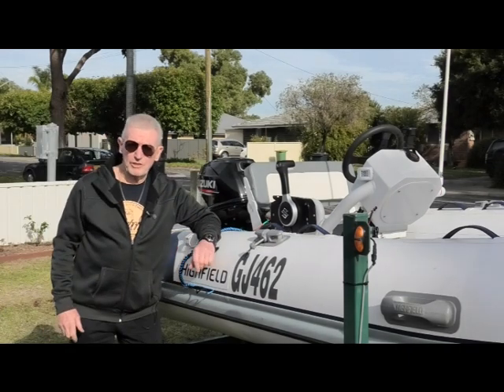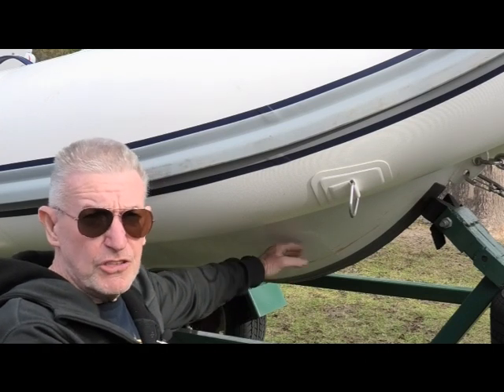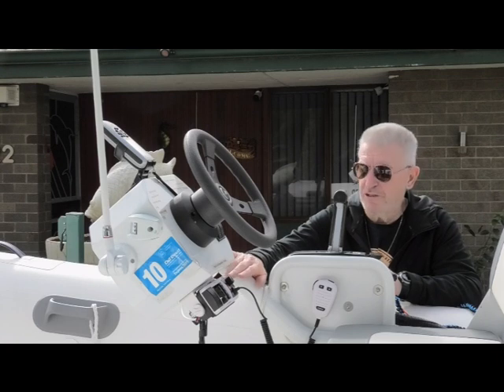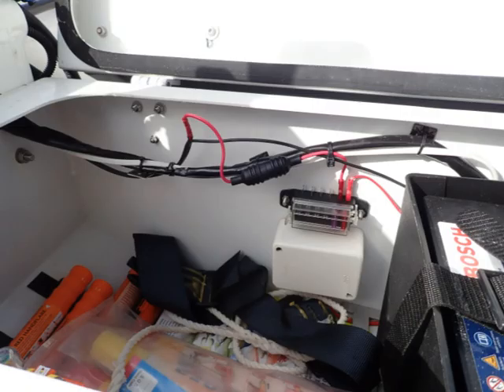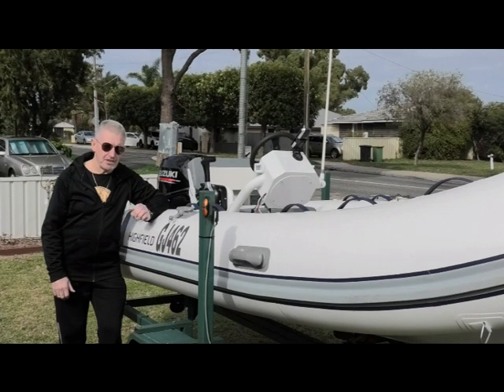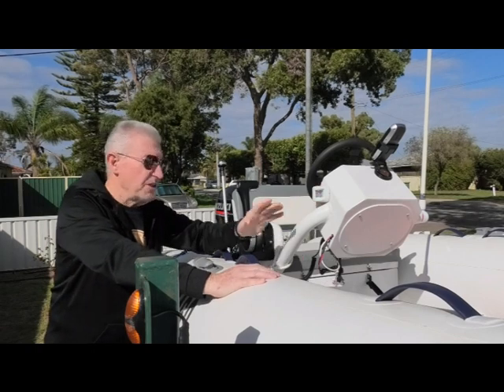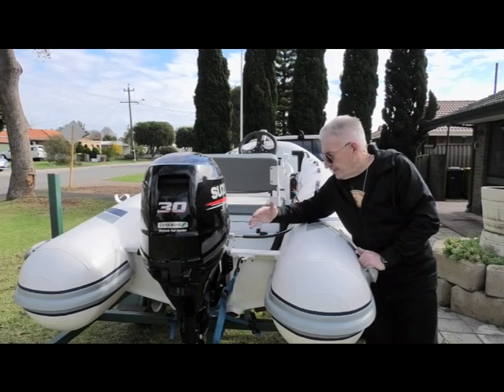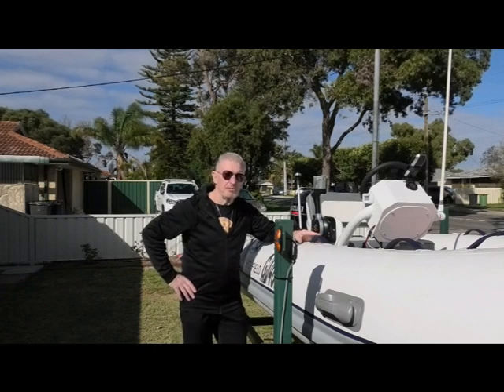Highfield Review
A review on the Highfield 380 Classic Deluxe Rigid Inflatable Boat